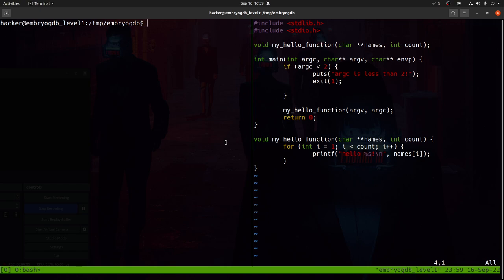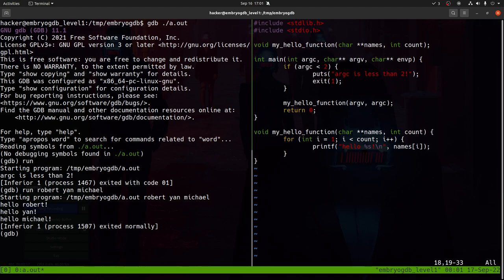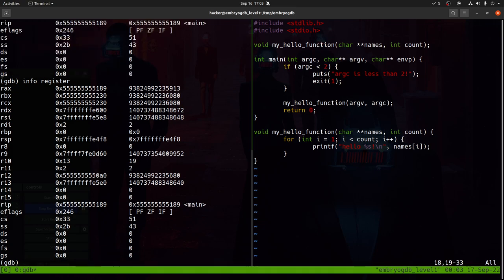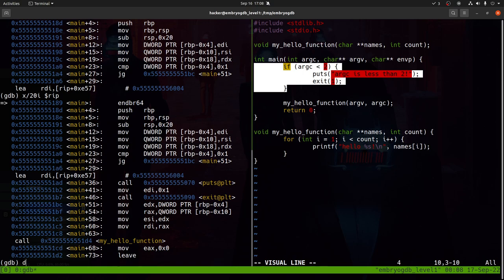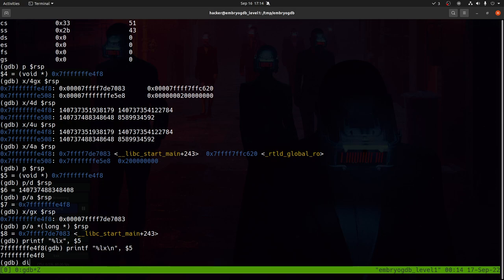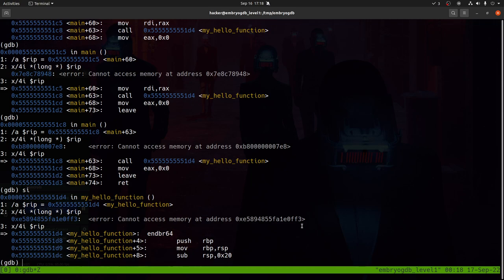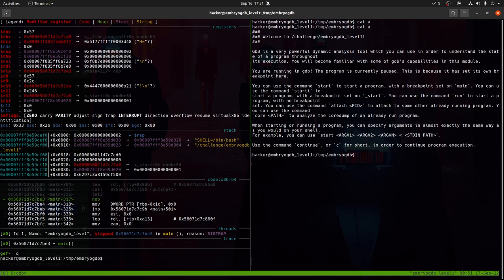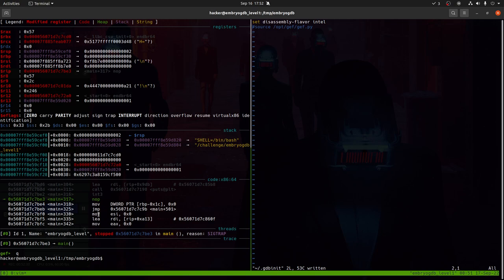Debugging Refresher - Robert - GDB Demo - 2022.09.16